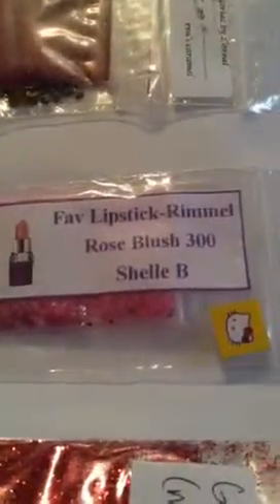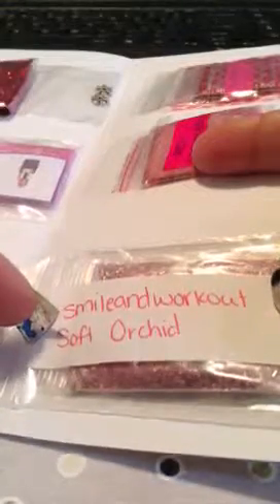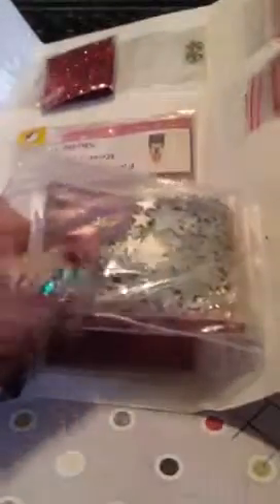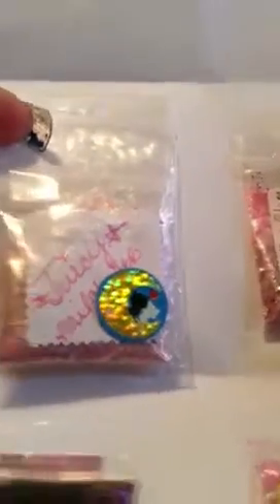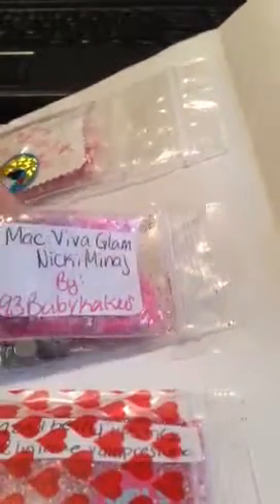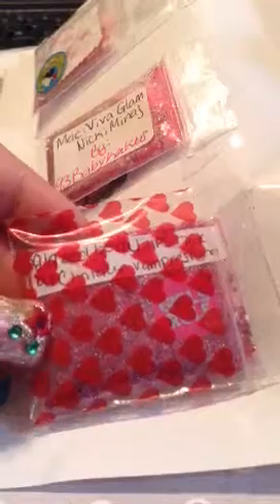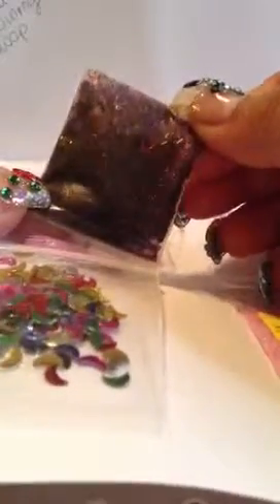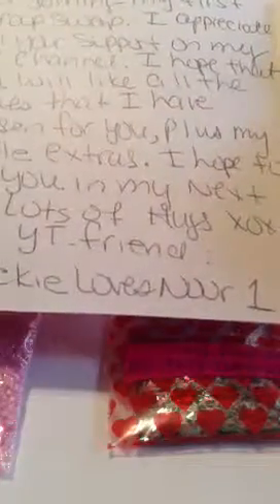Swap back from Jackielovesnour1